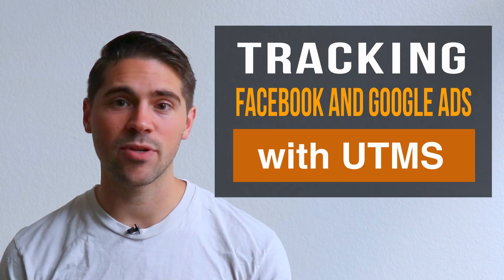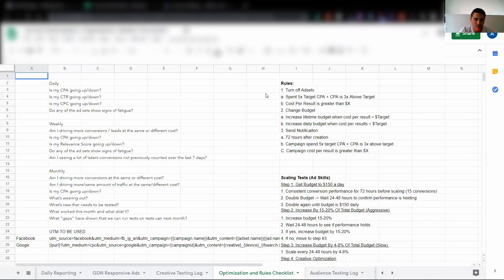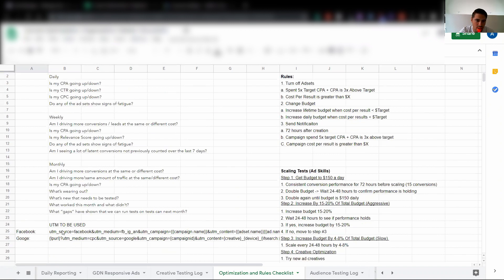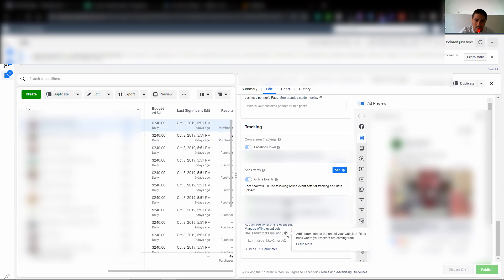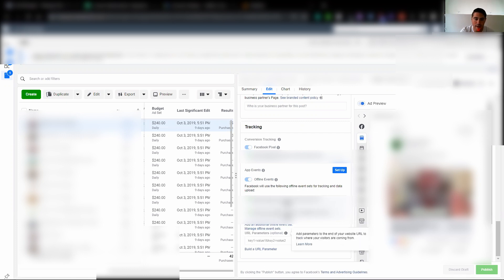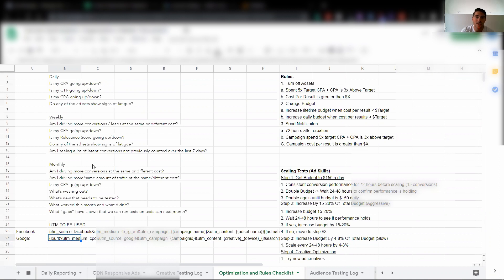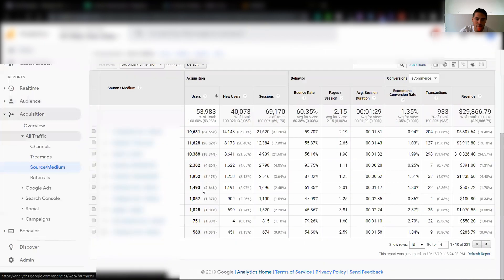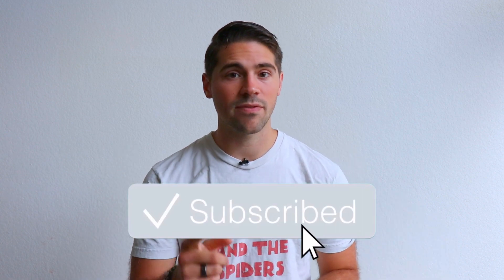Tracking Facebook and Google Ads with Dynamic UTMs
One of the most difficult parts of Google & Facebook Ads is tracking.

Although using dynamic UTMs on Google Ads and Facebook you can easily make sure that within Google Analytics, Facebook Attribution and the like.

Get our quick dynamic UTM structure and bonus Facebook Ad rules checklist here (just go to file/copy to make it your own)